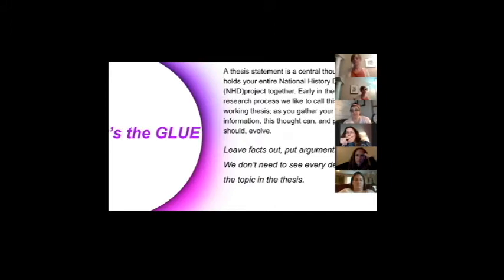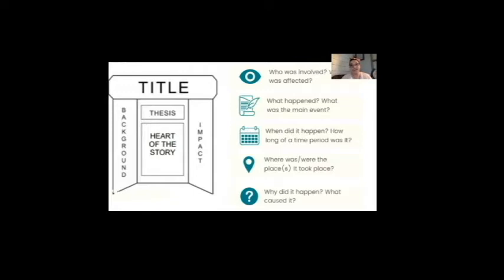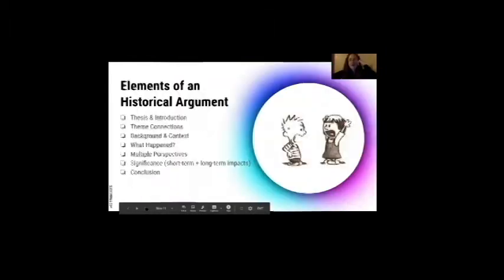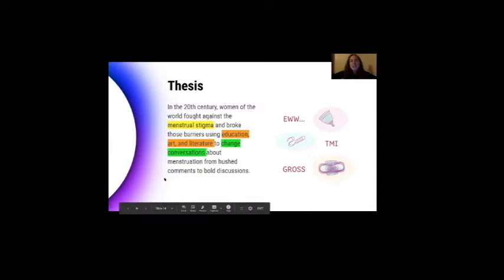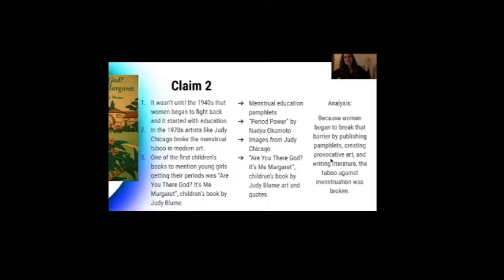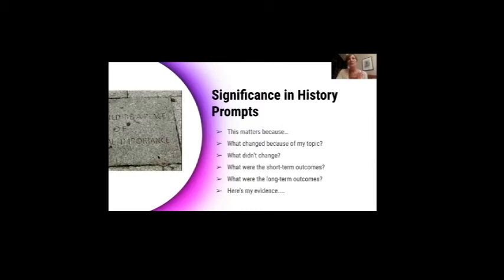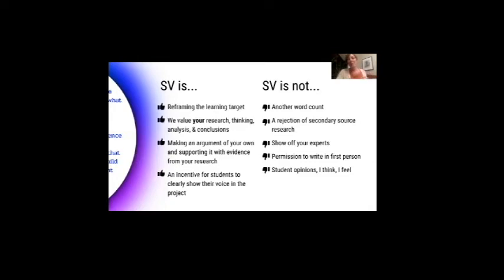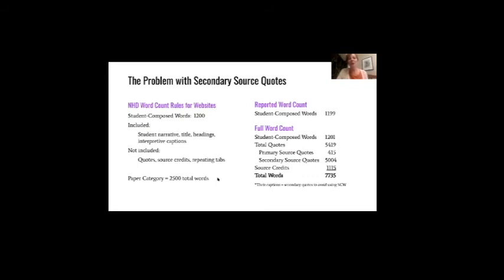Student Voice, Thesis Statements, Making an Argument, Significance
Teacher professional development sessions presented by NHD Utah, Nevada, and Idaho.  September 2020